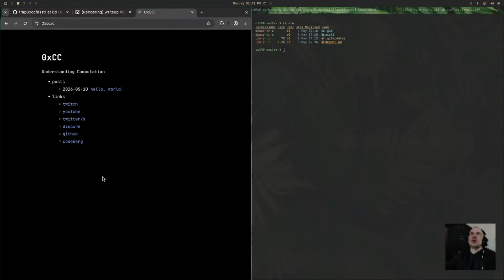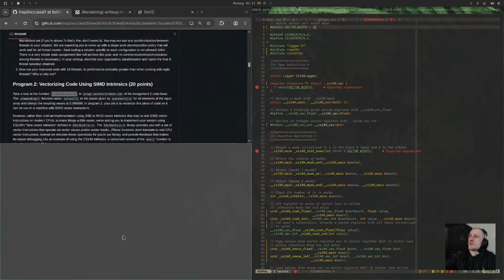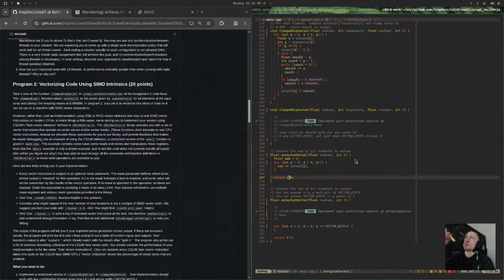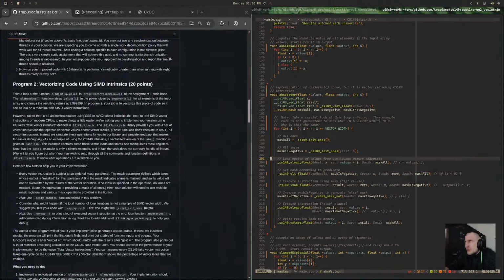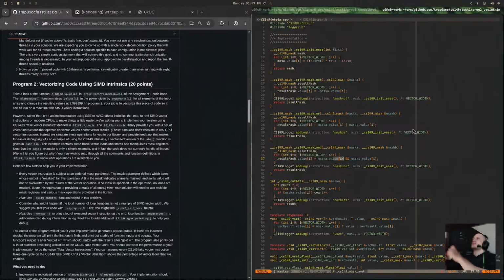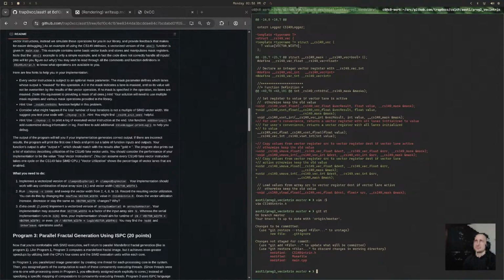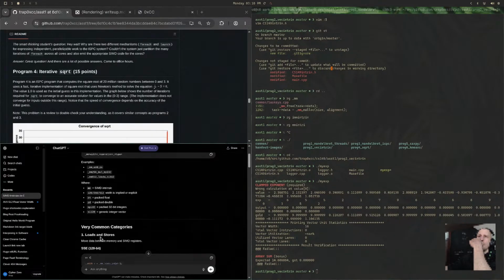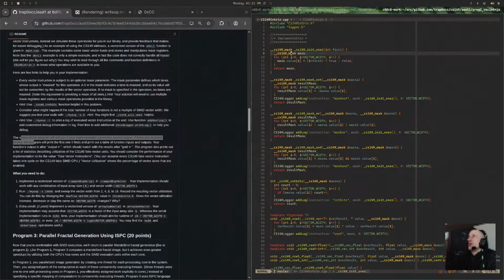Co-working & Studying - Computing